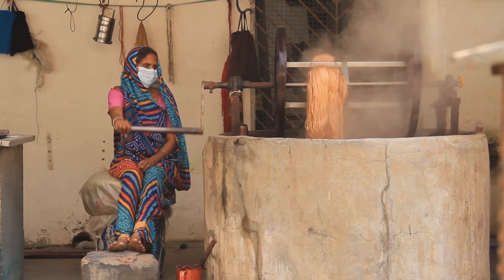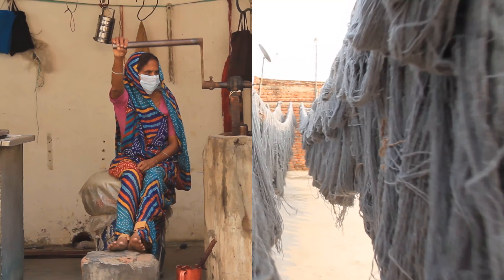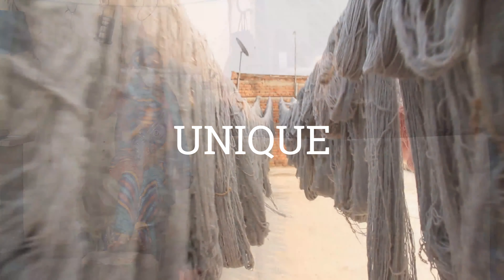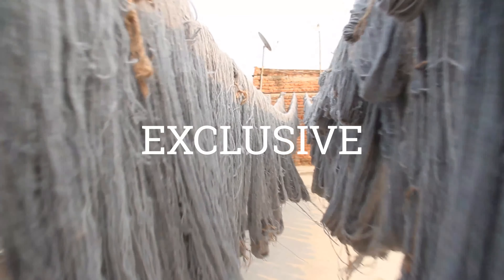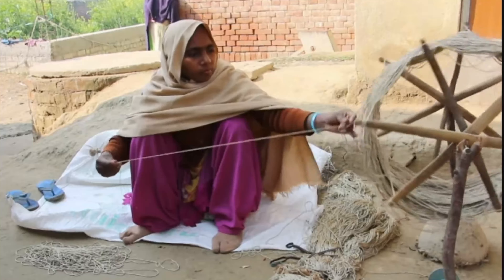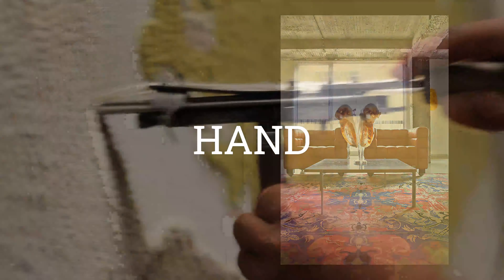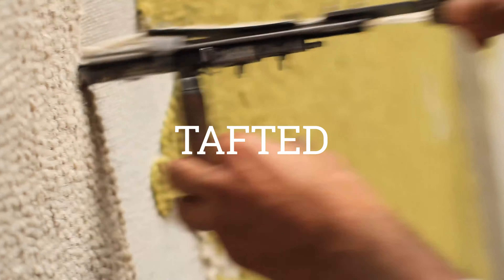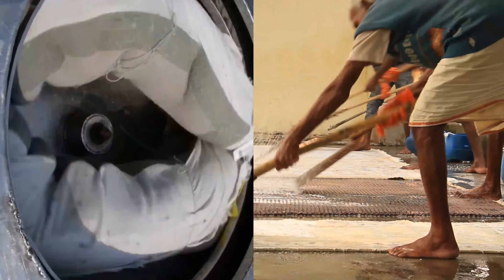Hand Made rugs and Custom rugs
hand knotted rugs